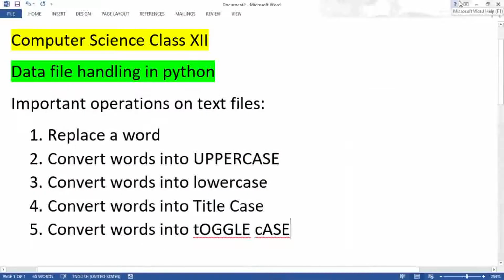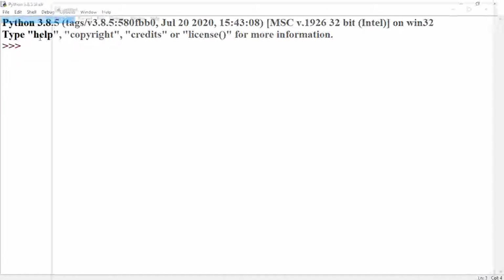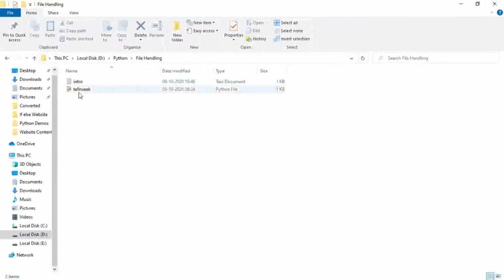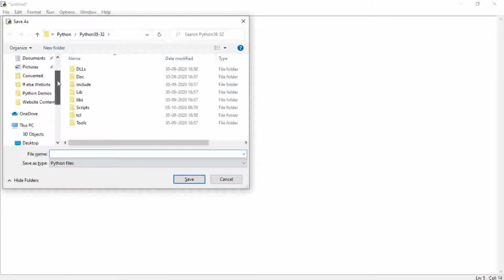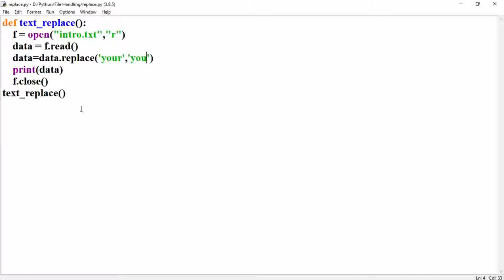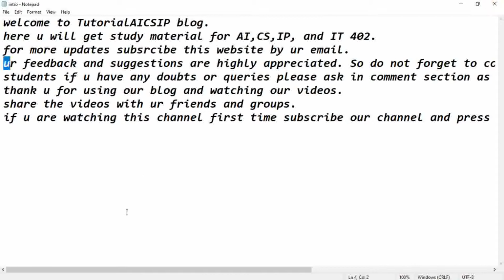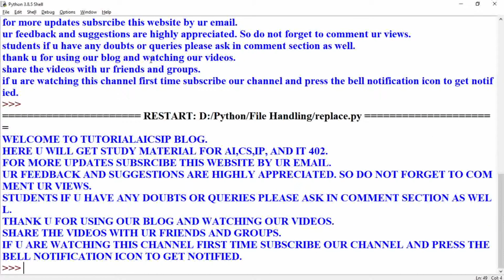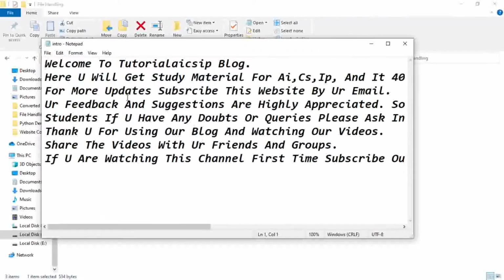Data File Handling in python | Operations in the text file | Computer Science Class 12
I this video you will learn how to perform string operations in text files through data file handling. The contents are:
1. Replace a given word
2. Convert into UPPERCASE
3. Convert into lowercase
4. Convert into TitleCase
5. Convert into tOGGLEcASE